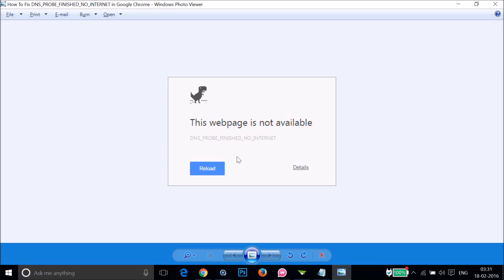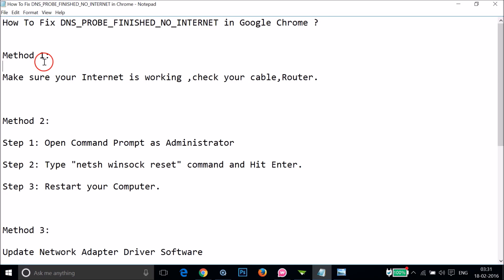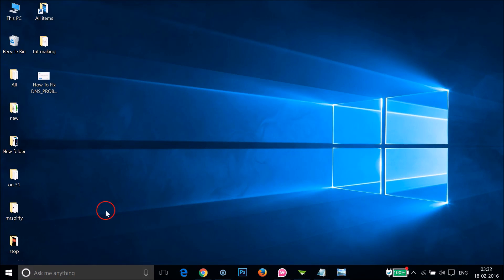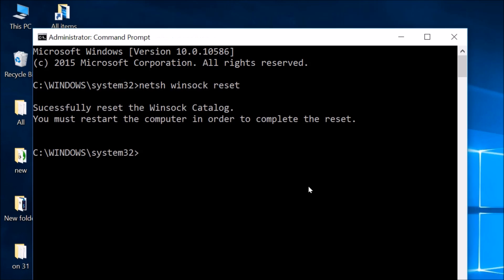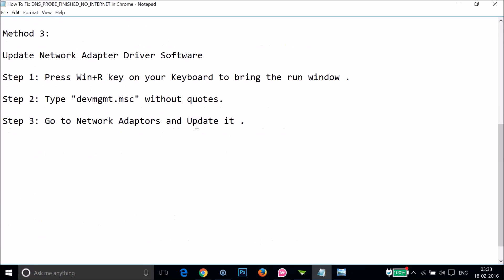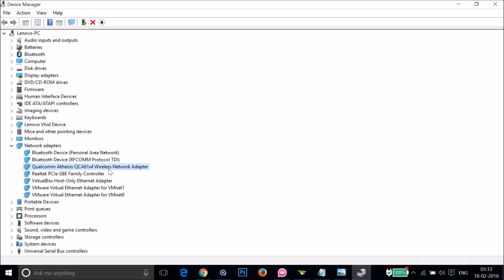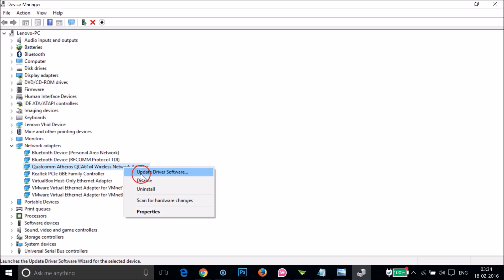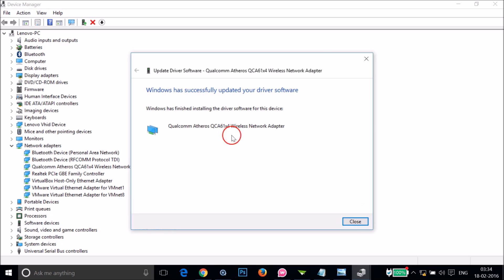How To Fix "Dns_Probe_Finished_No_Internet" in Google Chrome Browser ?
Method 1:

Make sure your Internet is working ,check your cable,Router.

Method 2:

Step 1: Open Command Prompt as Administrator

Step 2: Type "netsh winsock reset" without quotes command and Hit Enter.

Method 3:

Update Network Adapter Driver Software

Step 1: Press Win+R key on your Keyboard to bring the run window .
Step 2: Type "devmgmt.msc" without quotes.

Step 3: Go to Network Adaptors and Update it .

That's all